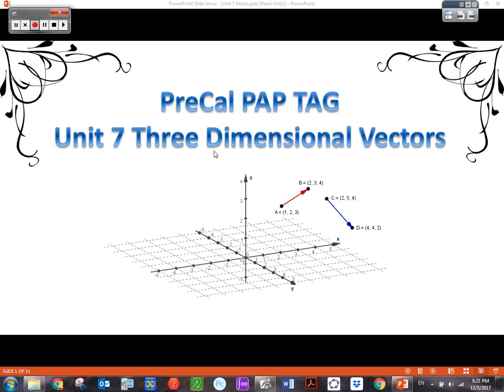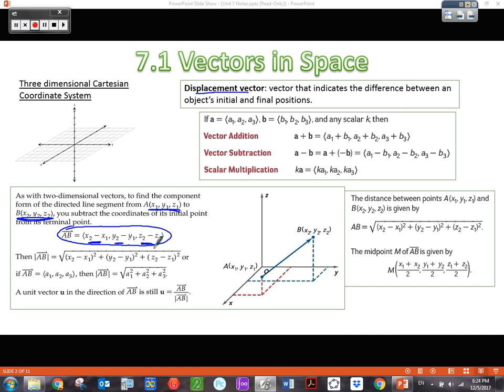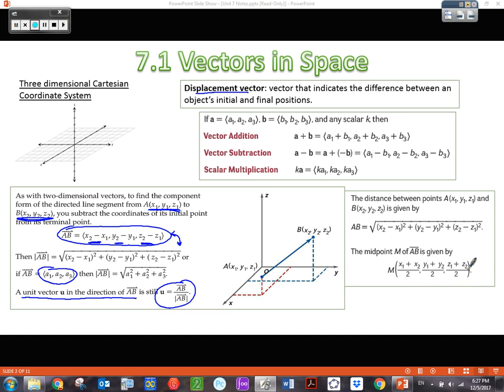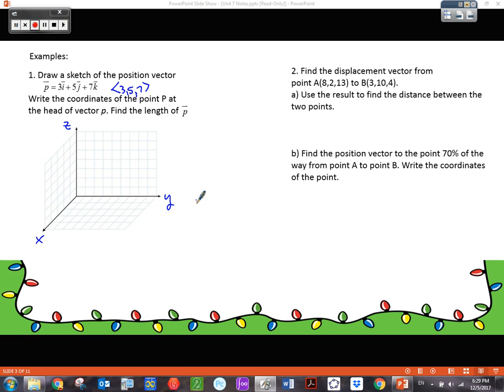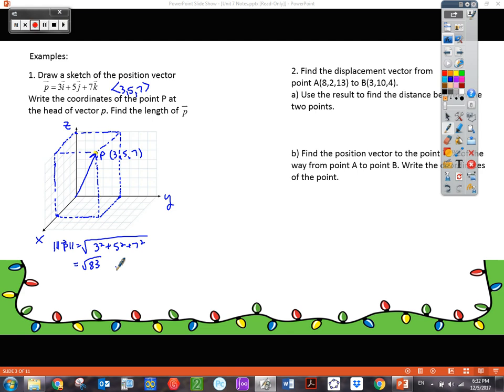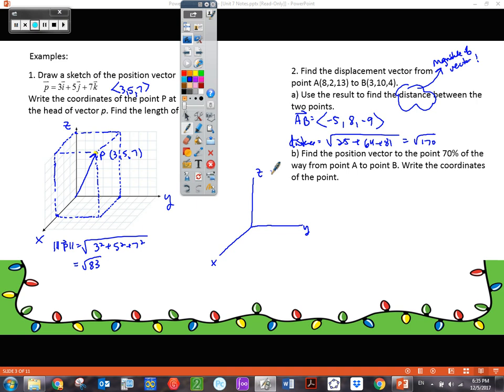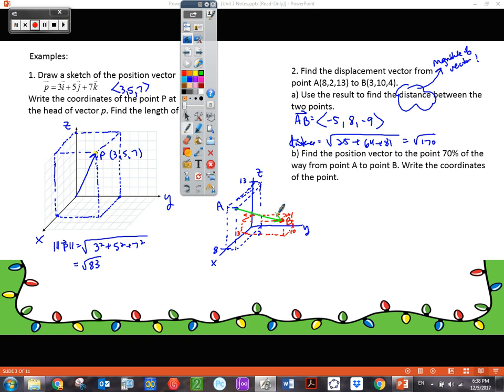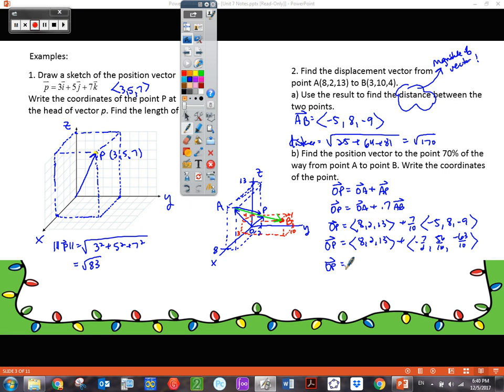Precal TAG 7-1 Vectors in Space